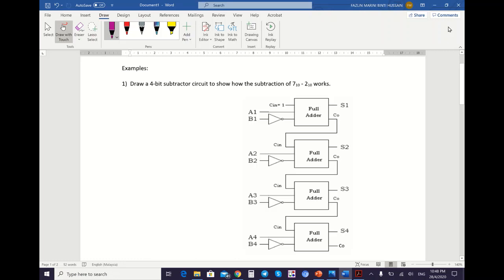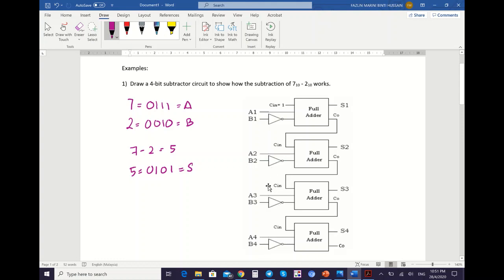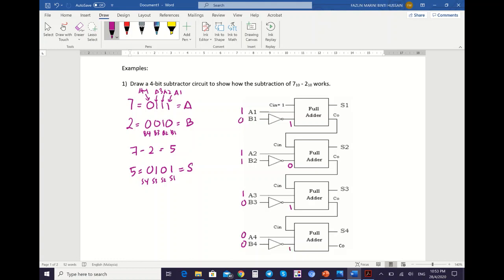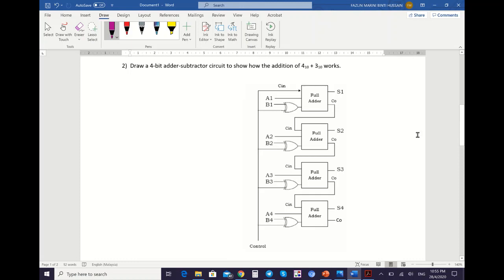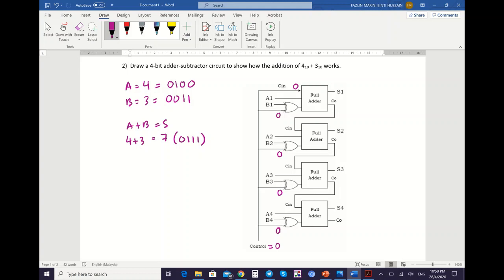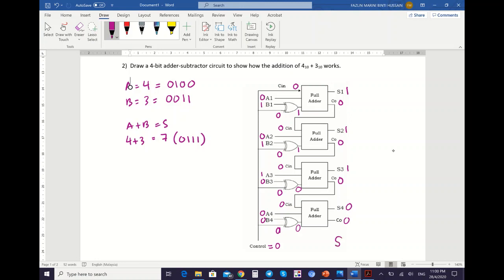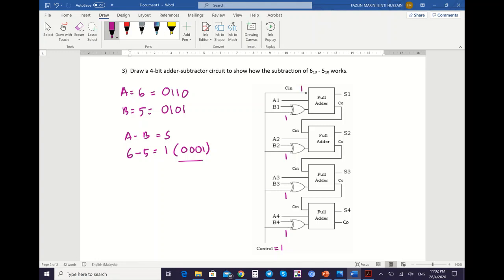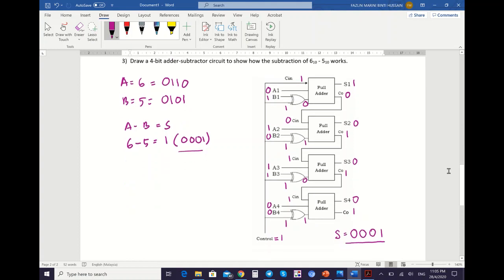12) Subtractor & Adder-Subtractor Circuits (Examples)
Chapter 5: Arithmetic Circuit